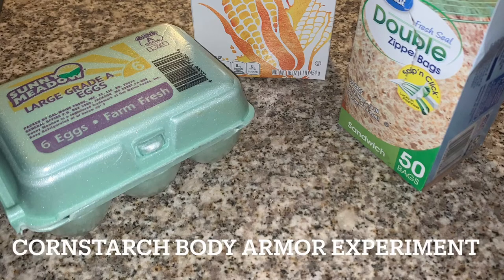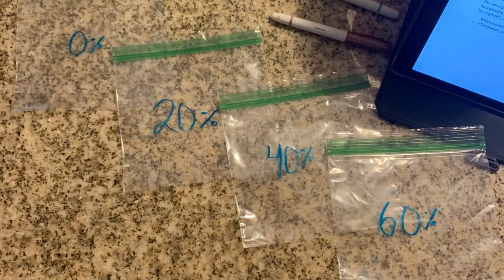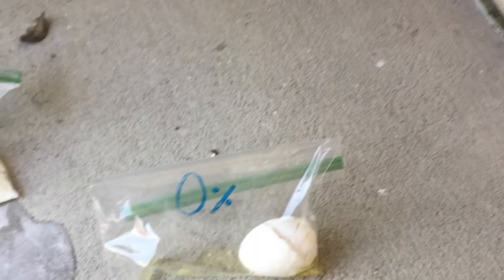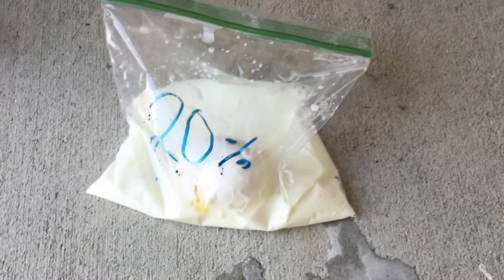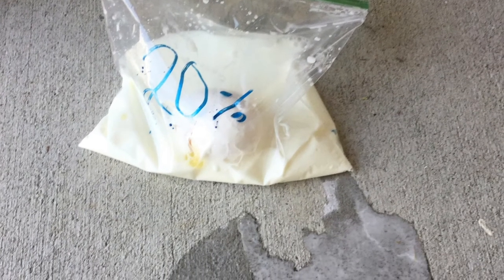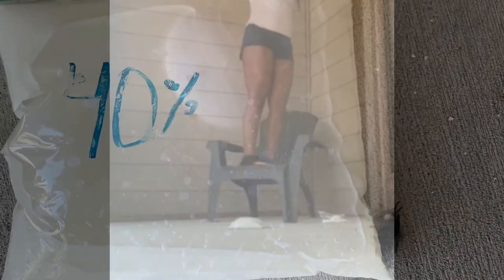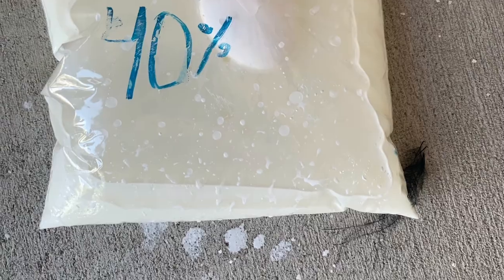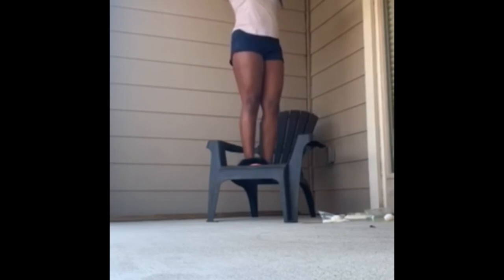Cornstarch body armor Experiment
RHEOLOGICAL PROPERTIES